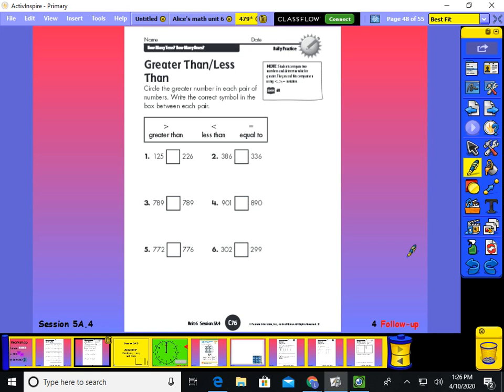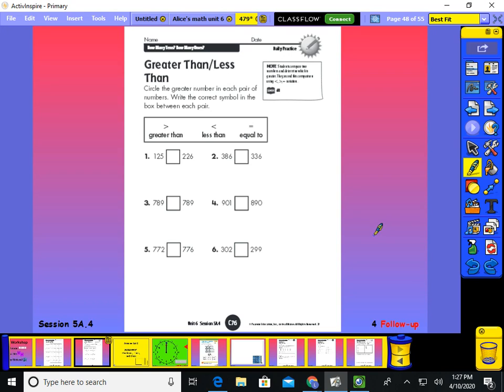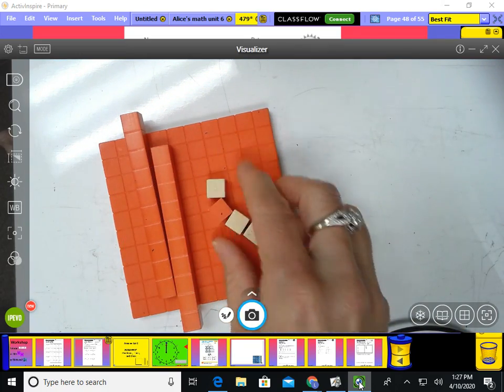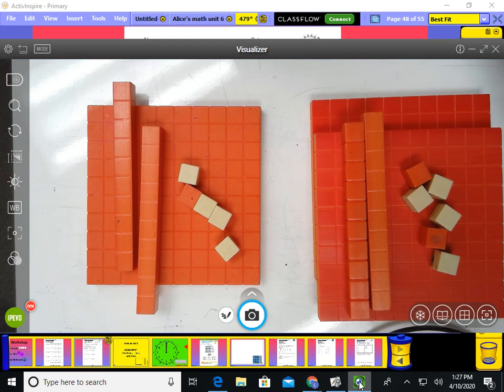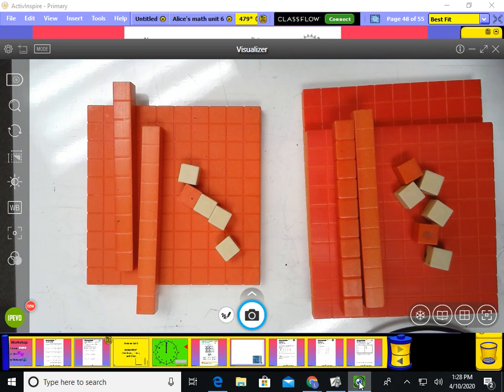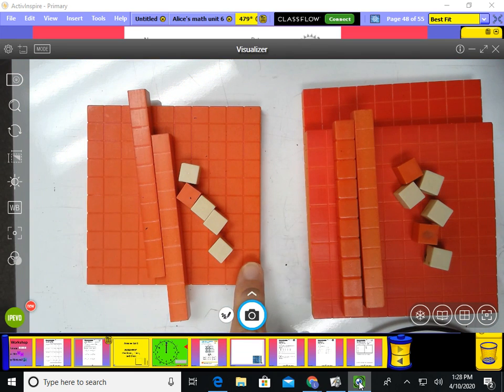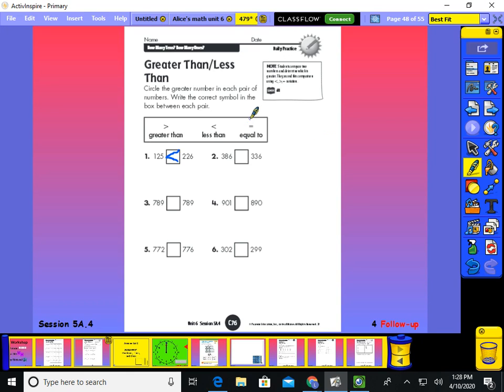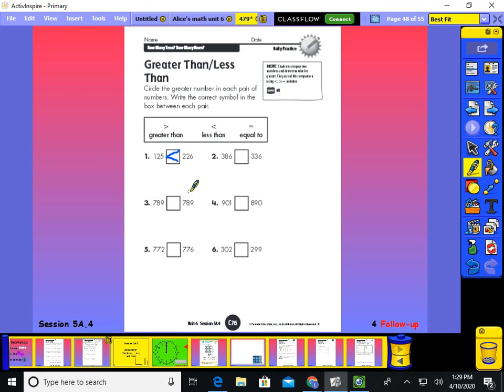Unit 6 5A.4 p.79